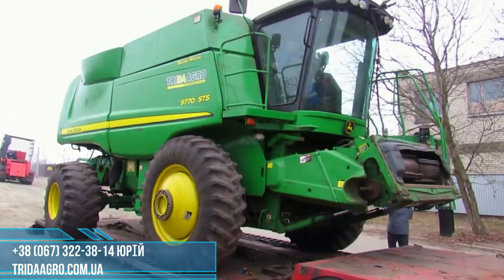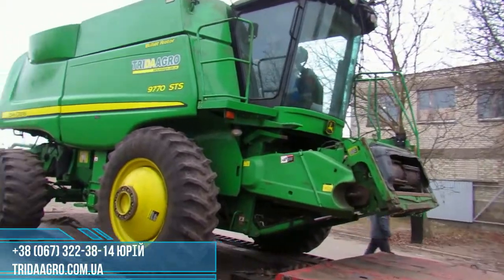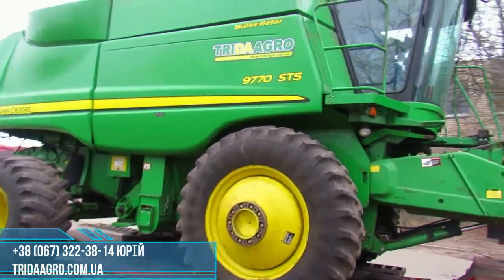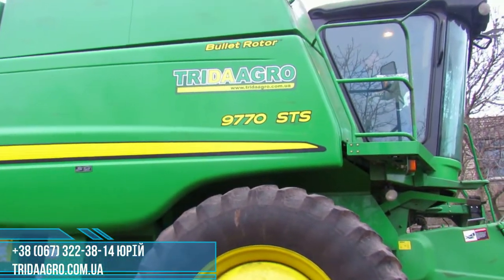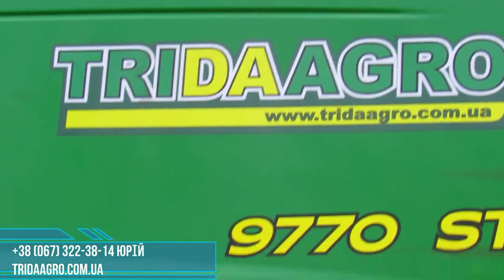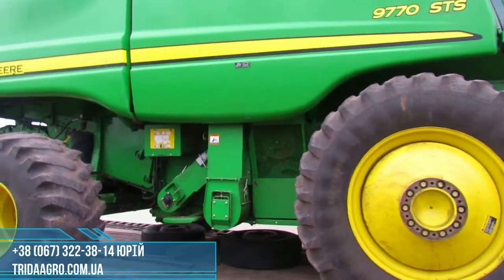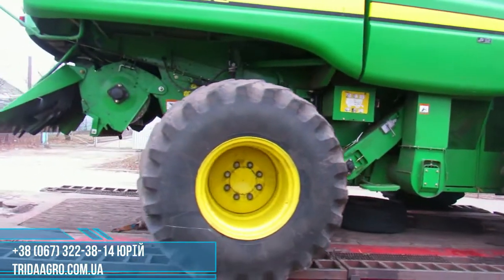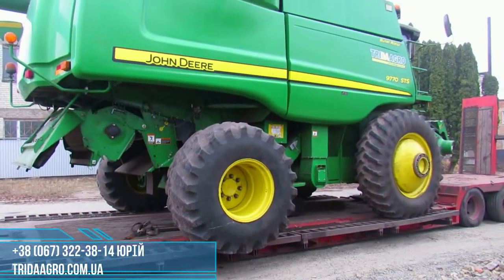Комбайн John Deere 9770 STS (2010)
В наличии
118 800€
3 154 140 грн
Комбайн без жатки и тележки
В комплекте есть спарка
Тип: Зерноуборочные
Тип комбайна: Роторный
Мощность, (л.с.): 395
Наработка общая, (м.ч.): 2216
Наработка на барабане, (м.ч.): 1704